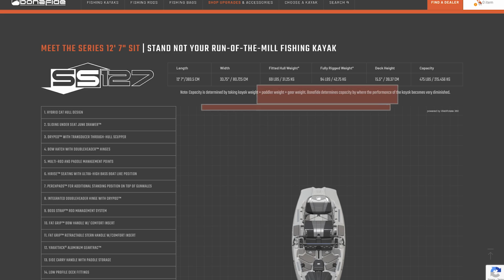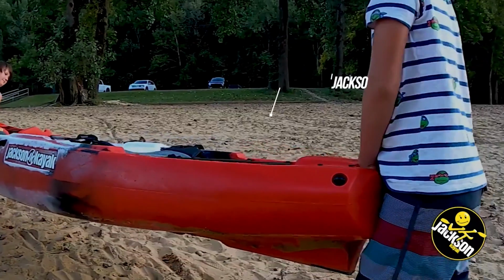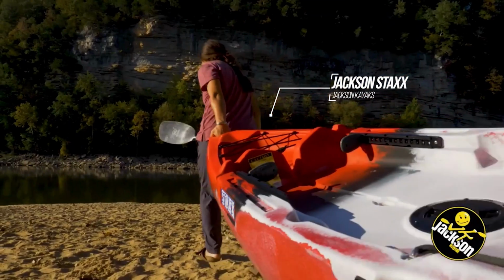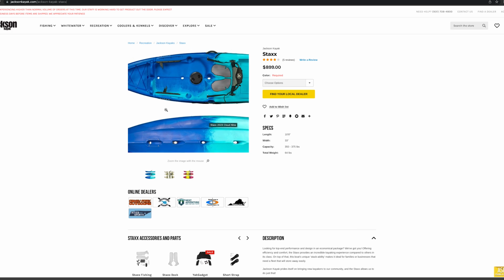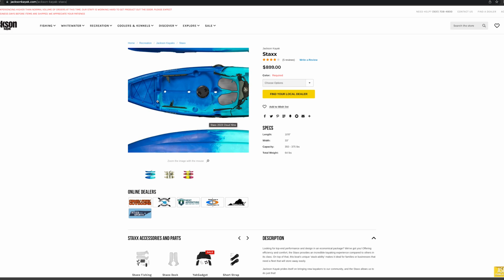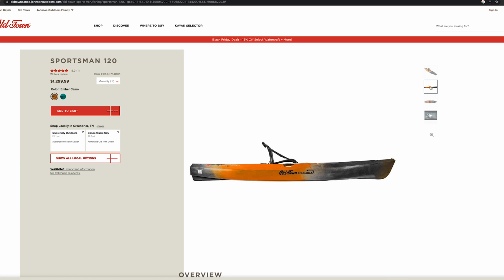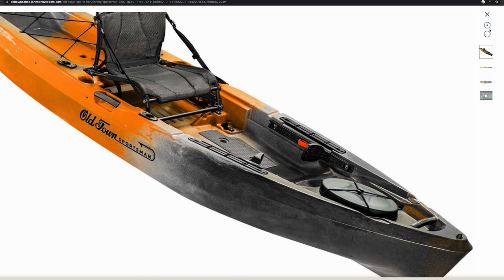How To Select a Fishing Kayak | BASIC, INTERMEDIATE and ADVANCED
How to choose a fishing kayak.

VIDEO CONTENTS:
0:00 - Intro and Initial Thoughts
2:20 - Basic Fishing Kayaks
6:55 - Intermediate Fishing Kayaks
11:15 - Advanced Fishing Kayaks